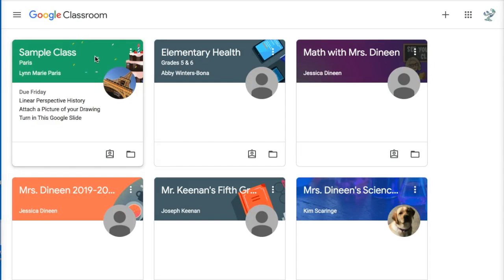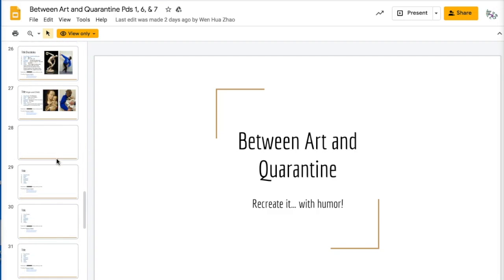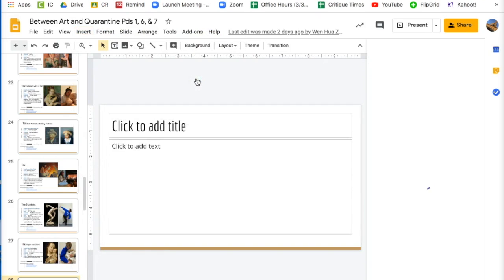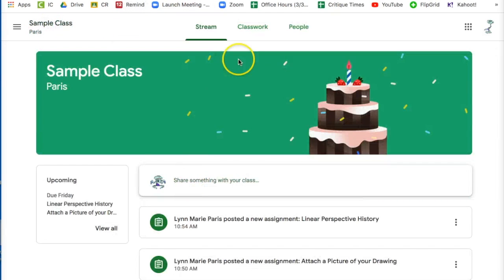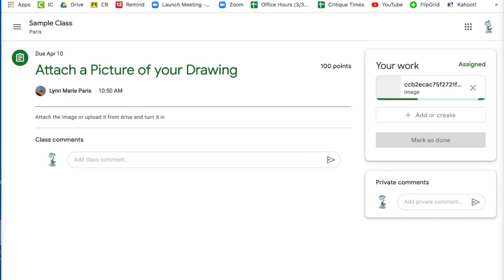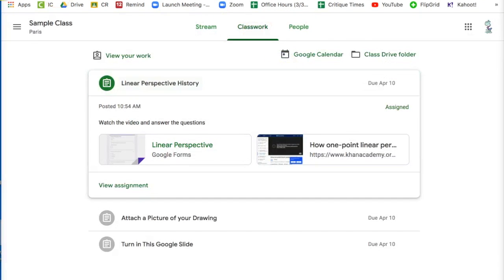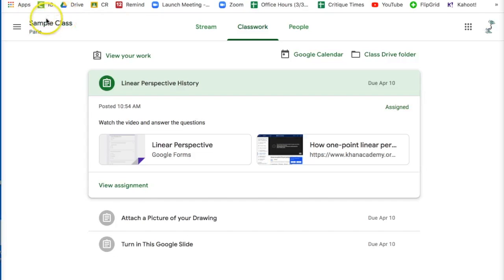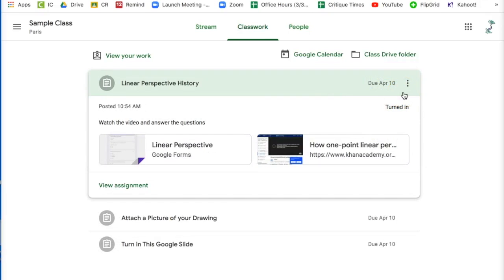Turning In Google Assignments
This video is about Turning In Google Assignments